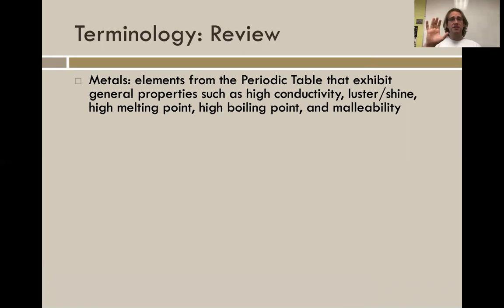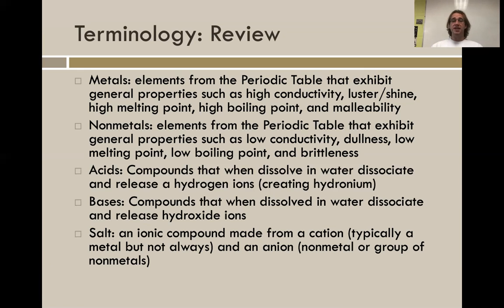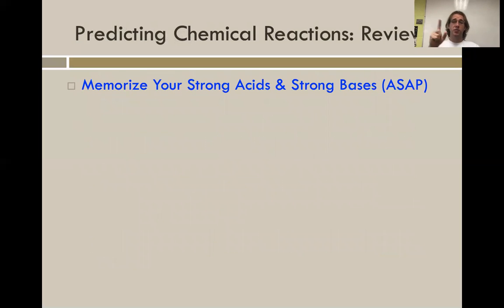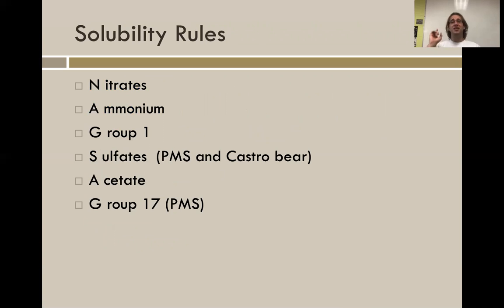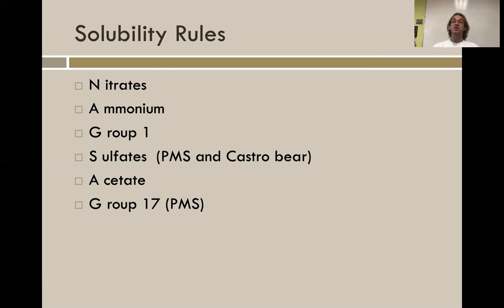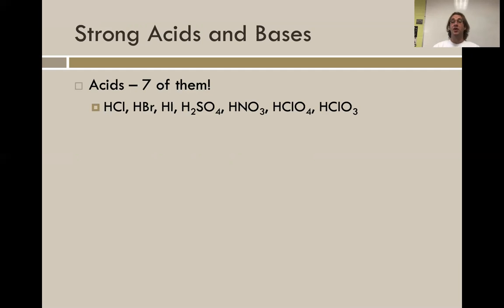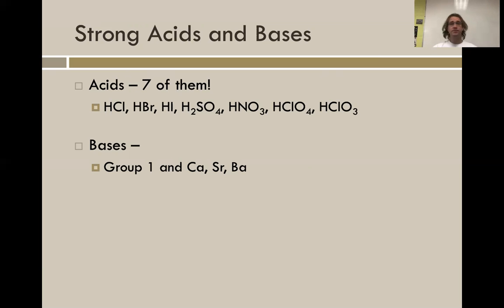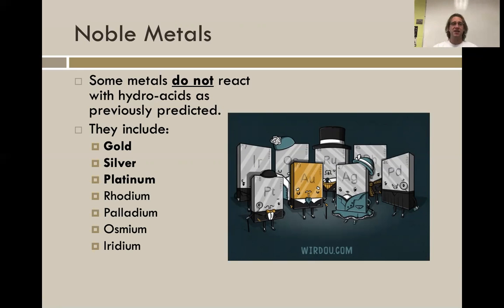Solubility and Acid:Base Review